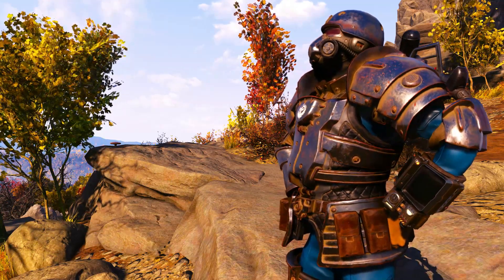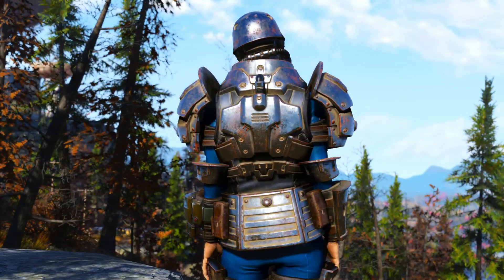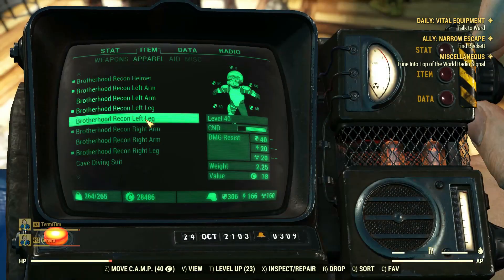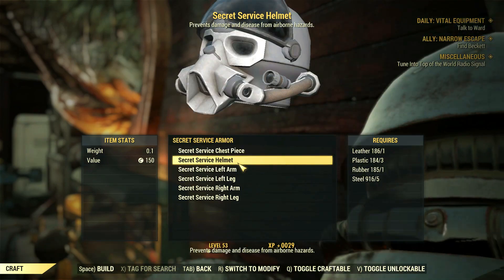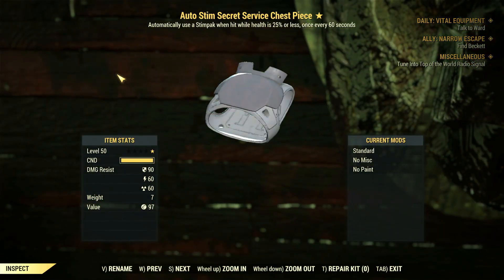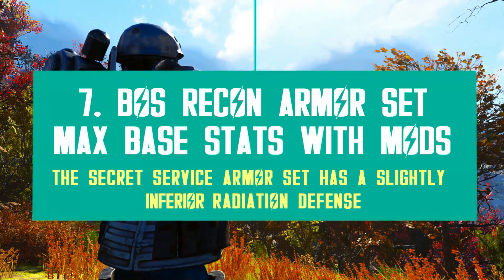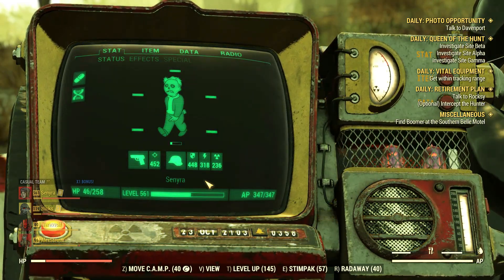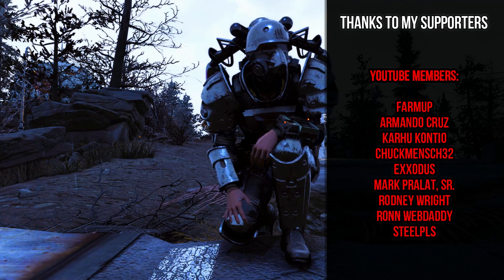Is the New BOS RECON Armor Worth It? (vs. Secret Service) | Item Overview | Fallout 76 Steel Dawn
The Steel Dawn DLC is introducing a brand new armor, the BOS Recon Armor Set, but is it worth the grind? We go over everything you need to know about this new BOS gear, such as how to obtain the plans and mods. We also share details about the Recon armor crafting, and then, we proceed to defense tests to better understand how the base defense translated into the battlefield. For this, we used the Secret Service Armor to establish a comparison (a set with legendary effects that do not affect the defense stats). Check out the results!

⌛Timestamps:
00:00 - INTRO
00:59 - 1. BOS RECON ARMOR BASE STATS & FACTS
03:08 - 2. BOS RECON ARMOR AVAILABLE MODS & ADDONS
04:17 - 3. RECON ARMOR VS. SECRET SERVICE ARMOR
06:03 - 4. RADIATION DEFENSE TEST
08:47 - 5. ENERGY DEFENSE TEST
10:46 - 6. PHYSICAL DEFENSE TEST
14:43 - 7. MAX BASE STATS WITH MODS
15:49 - IS THE BOS ARMOR WORTH THE GRIND?
18:30 - OUTRO